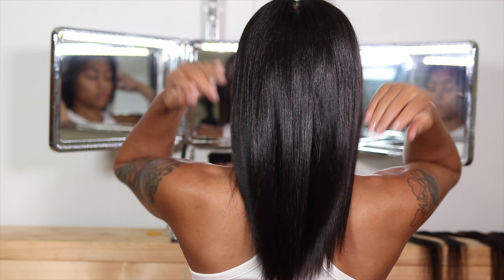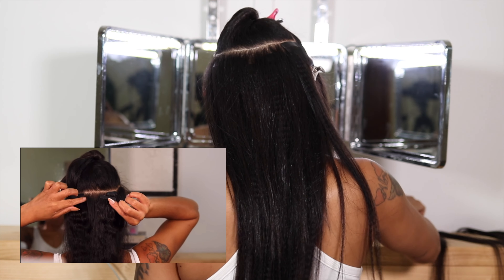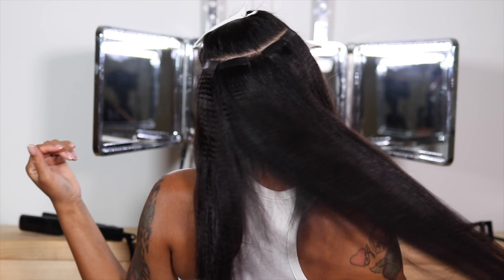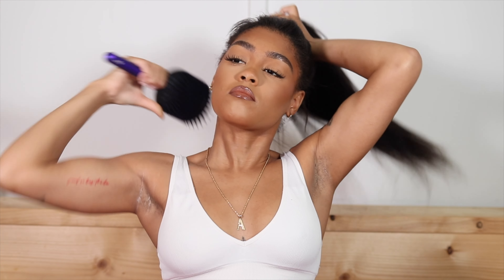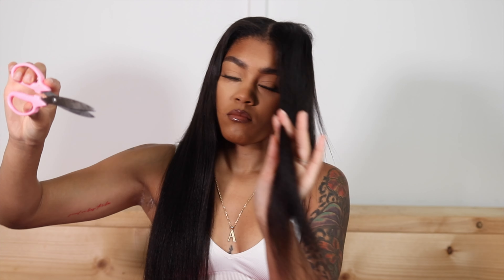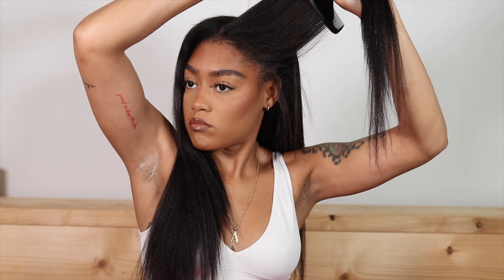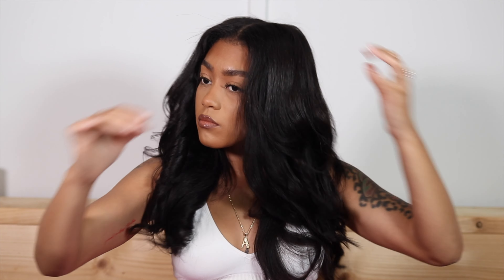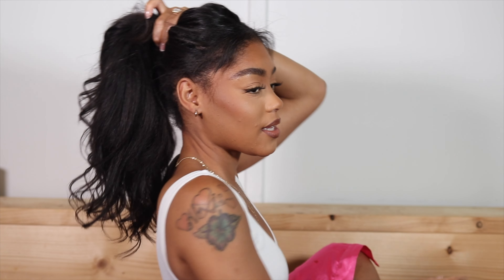Blending Yaki Texture Tape Ins With My 4C Hair | How I Layer My Tape Ins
Have you been thinking about trying tape in extensions on your 4c hair but can't find the right texture? Eayon Hair has the best yaki texture tape ins and Im going to show you now I install, style & layer my tape in extensions.

Eayon Hair

I am using  22“*1 +24“*2” in video, Eack pack has 40 pieces

Eayon Instagram @eayonhairstore